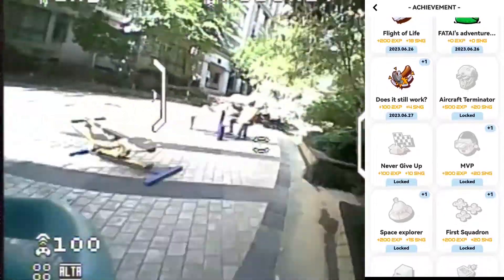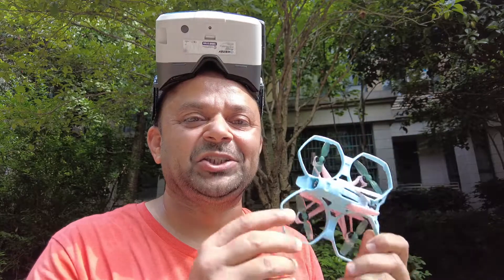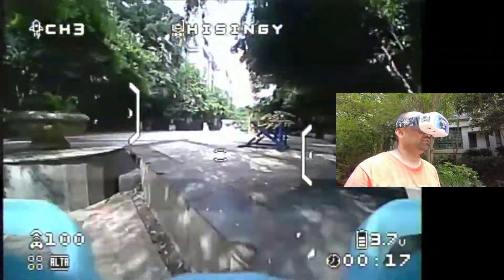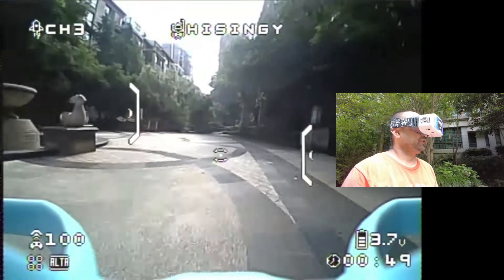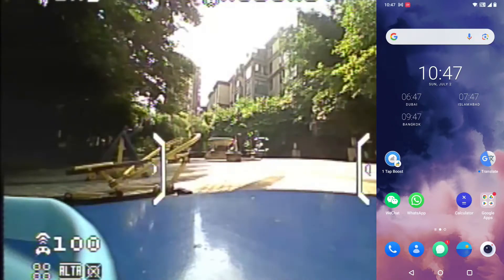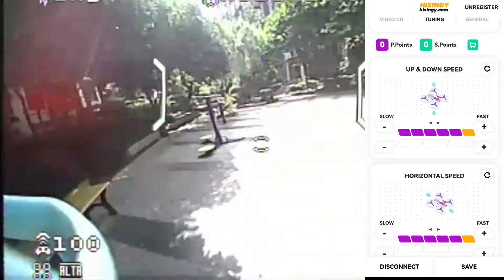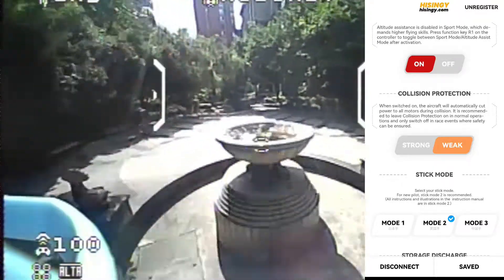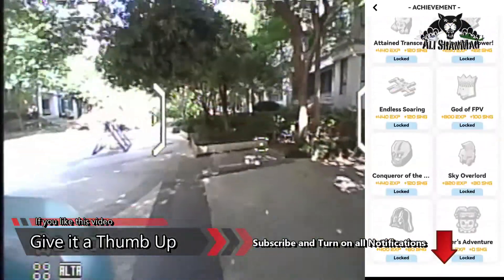HiSingy Stargazer FPV Whoop Outdoor Fast FPV Racing Flight Demo